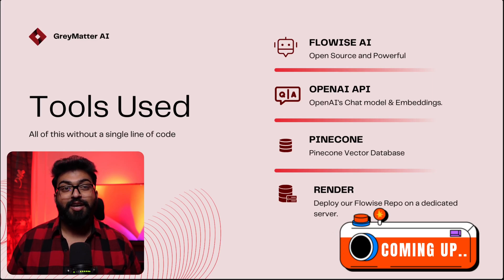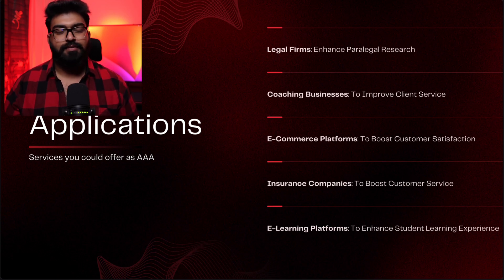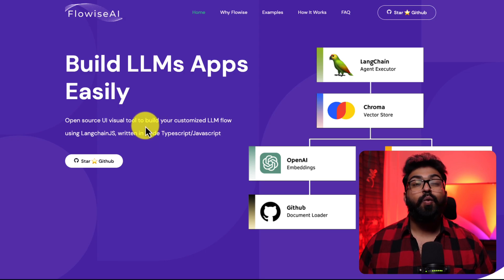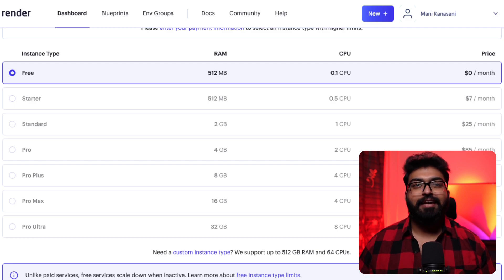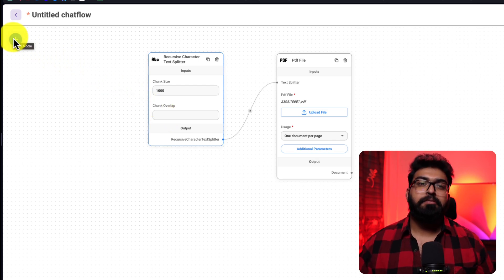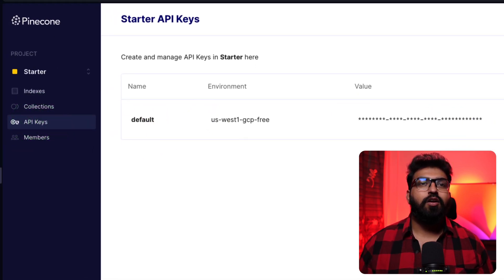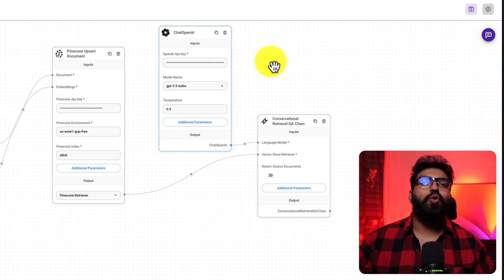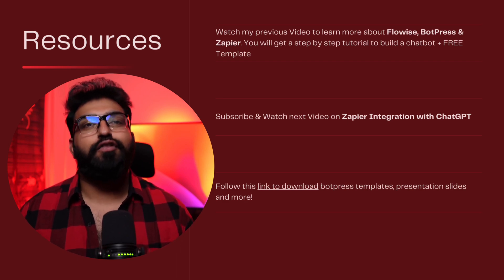Create Chatbot with NoCode for your AI Automation Agency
Hello, my AI Automation Agency Champions! How does creating your very own AI chatbot sound? Not just any chatbot, but a custom-built bot tailored specifically to your needs using FlowiseAI. And guess what? You won't even have to write a single line of code! Imagine having a bot that can service various sectors, be it legal firms, coaching businesses, e-commerce platforms, insurance companies, or e-learning platforms. The possibilities are limitless, and today, we'll be going through it, step-by-step, turning this dream into a reality. Now, buckle up and let's jump right into the world of AI bots.

Timecodes
00:00 - Intro
00:30 - Applications
03:12 - Flowise AI Intro
04:35 - Render Deployment
05:45 - Flowise AI SetUp
11:05 - Demo
11:40 - Integration
12:00 - Next Steps!

Deployment Steps for Render:
- After you sign up and navigate to your dashboard.
- Go to New, you'll find an option for 'Web Service'.
- It'll then ask you to connect your GitHub. After doing so, you'll link it up with the repository you just forked (Flowise).
 - Next, you'll want to assign a name to your project.
- Also, ensure that you've selected 'Node' as your Runtime, not 'Docker'.
- For our demo today, the free version of Render will be enough. But remember, if you plan on delivering your app to the client, you'll likely need a more robust plan.
- Render will need about 10 minutes to deploy.

Links mentioned in the video:
FlowiseAI (Github link on Homepage)